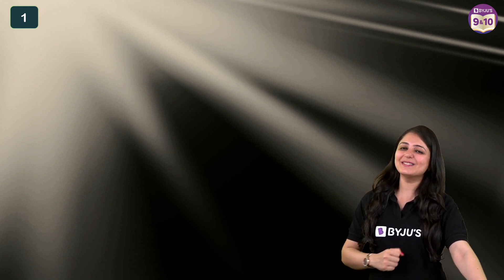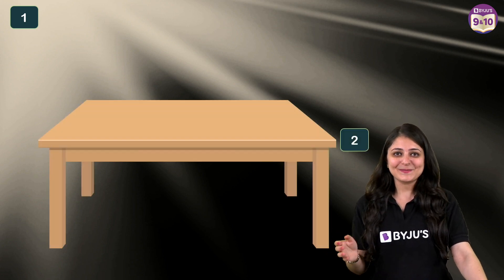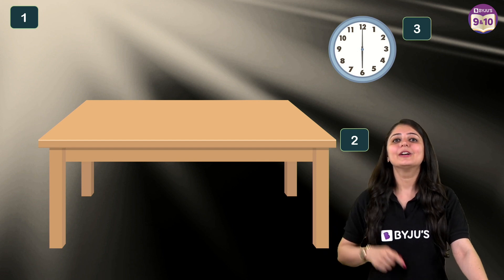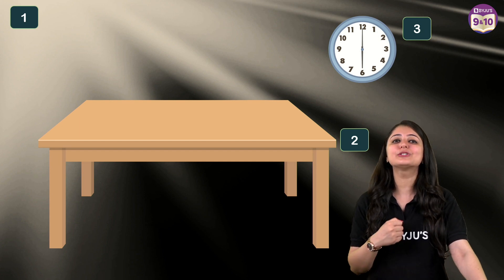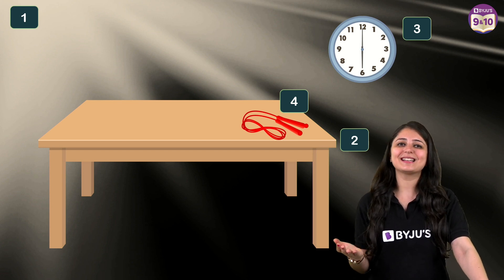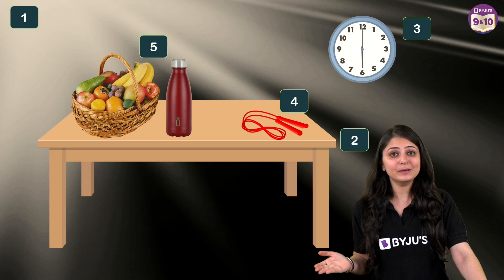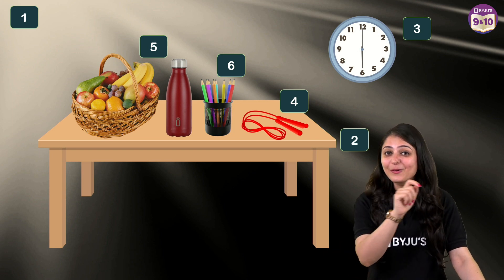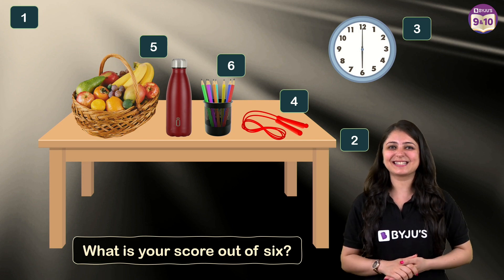6 Things That Should be in Every Student's Room | BYJU'S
Hello Students!!!